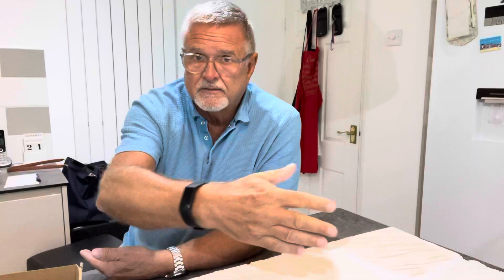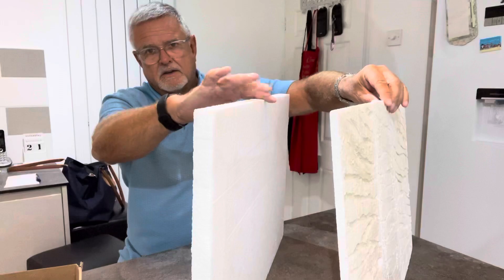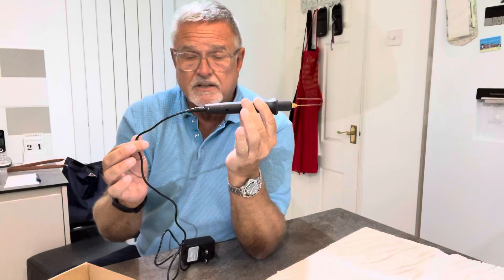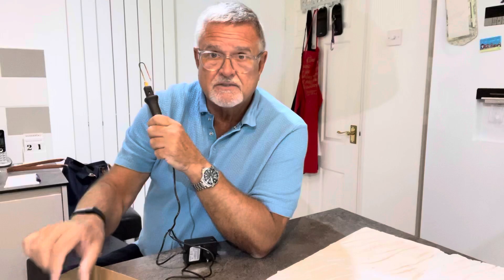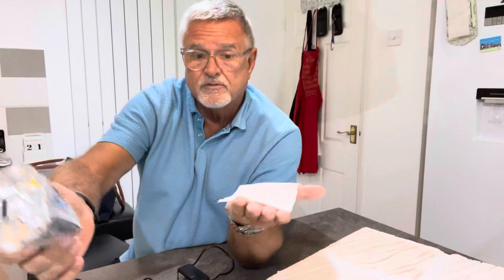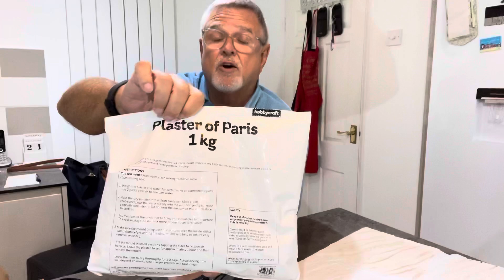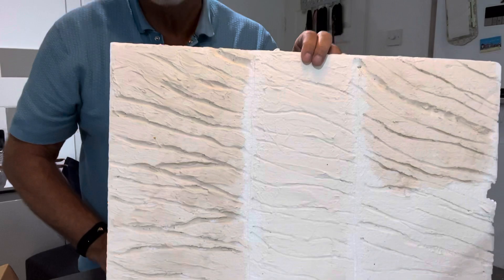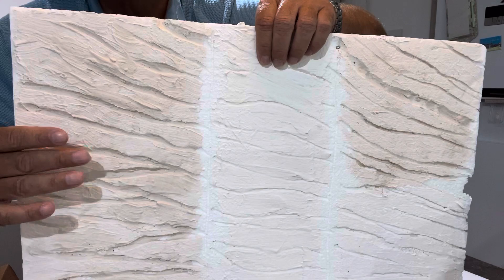How to create a sculpted back drop out of polystyrene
In this first video I try out textures, cut with a hotwire tool into sheet polystyrene, to create a layered rock face to use in my christmas village